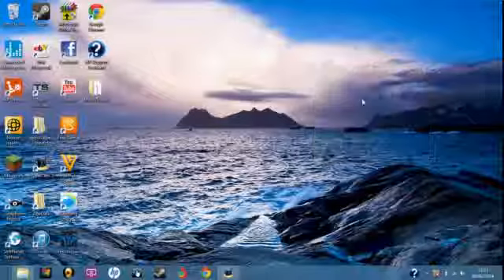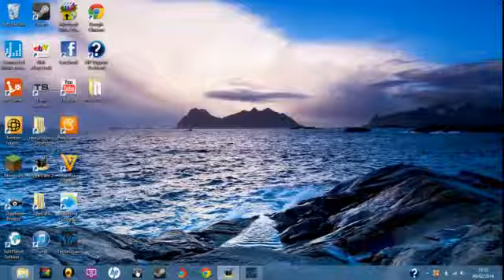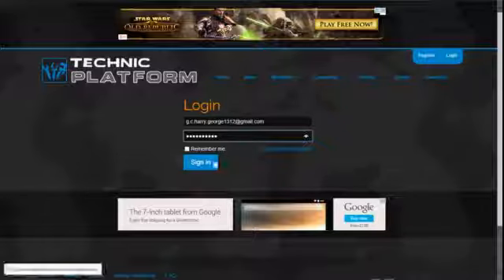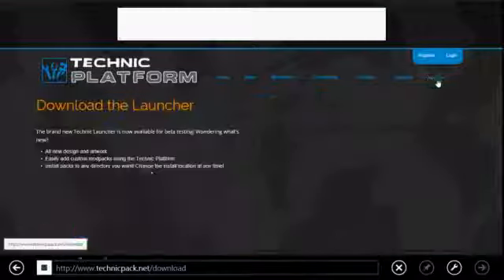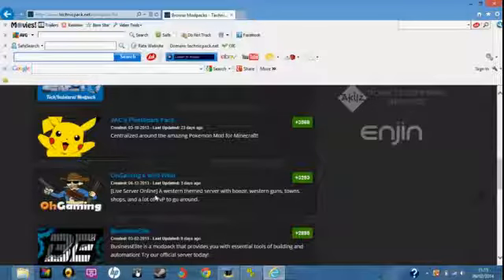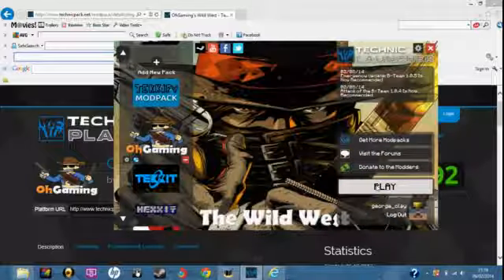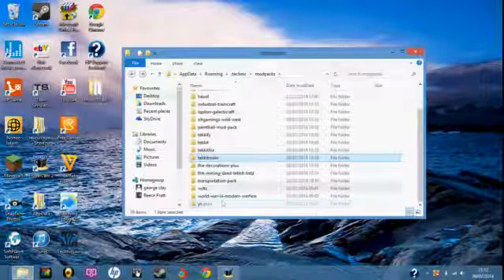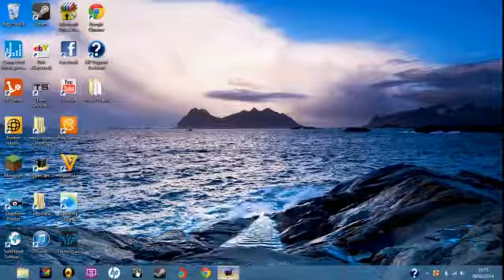how to download technic launcher, download mods and how to add mods to teckkit